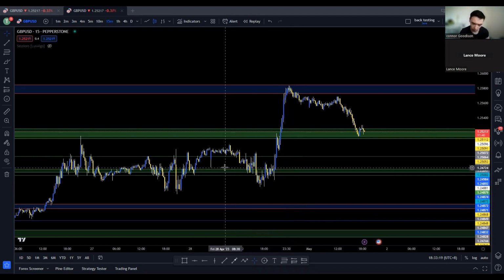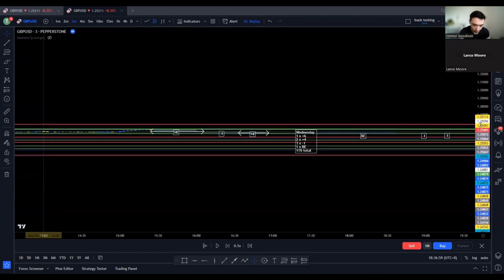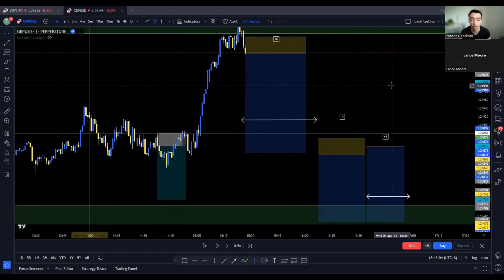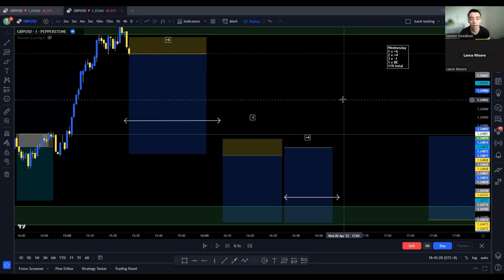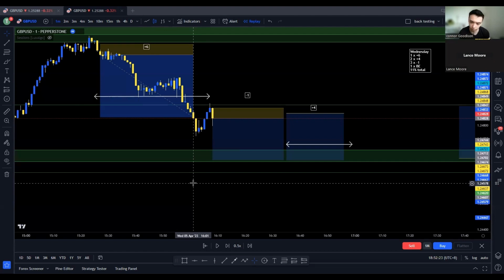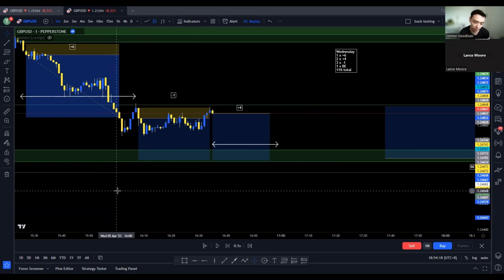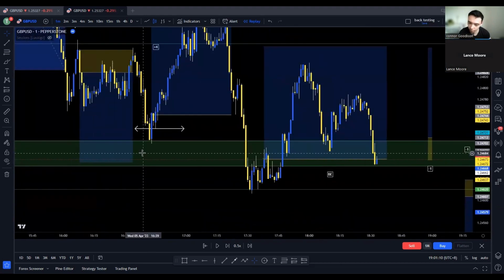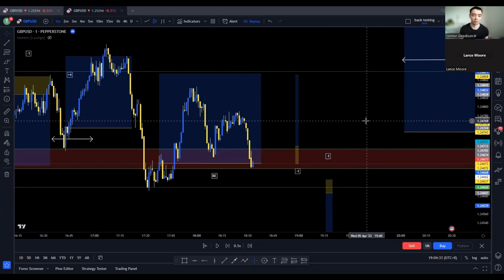Why your back testing isn't working !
There's much more to back testing than just throwing position templates on the charts. In this video myself and a student, Lance figure out why his back testing data doesn't match his live trading results.

Feel free to drop me a message on discord.
ConnorBC#1017